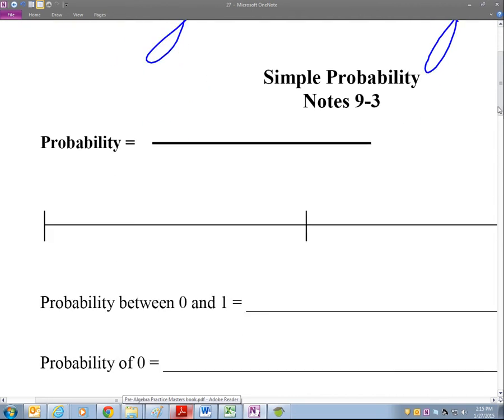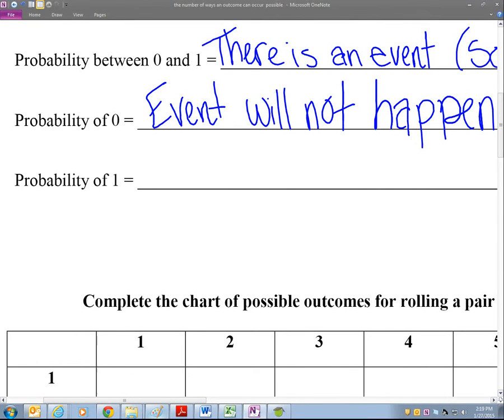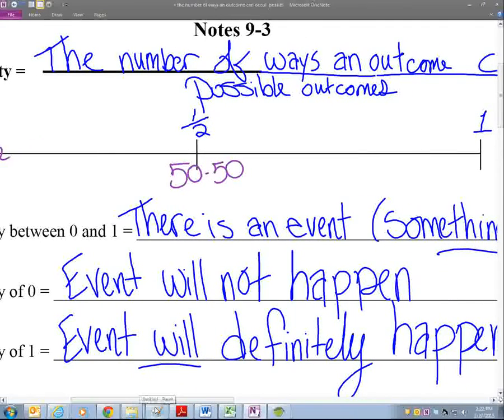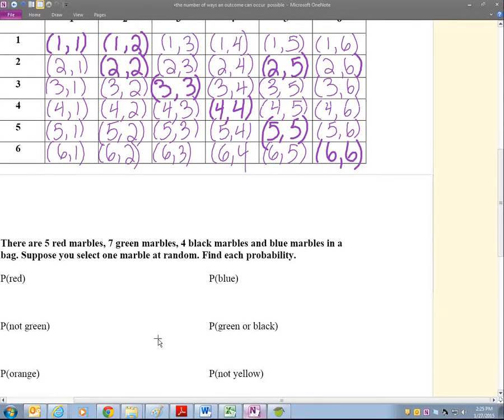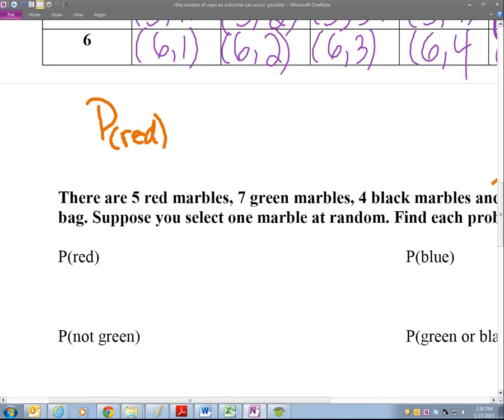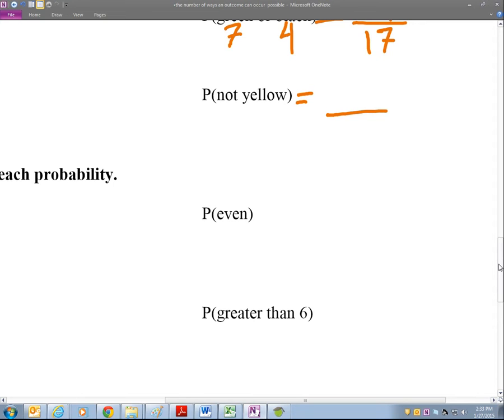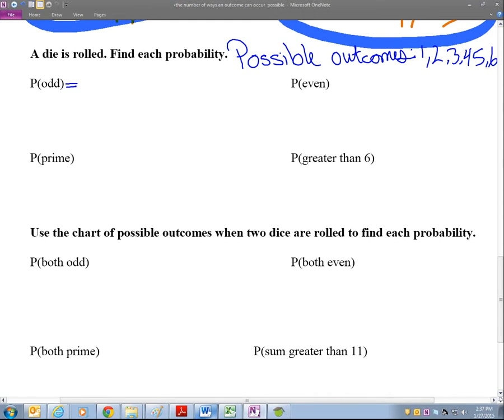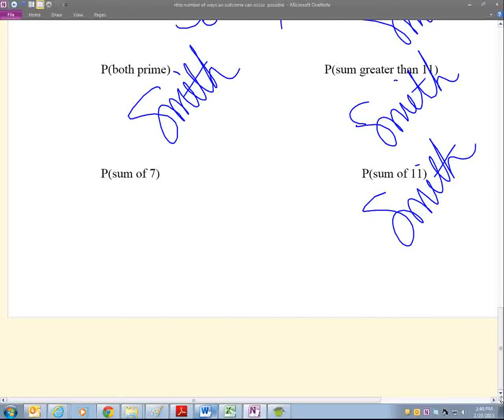Section 9-3, Probablility